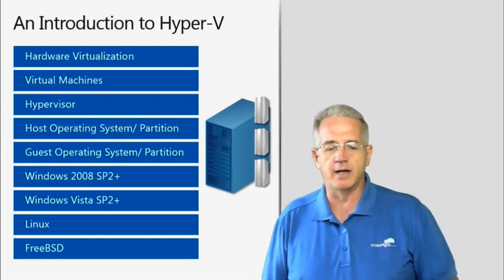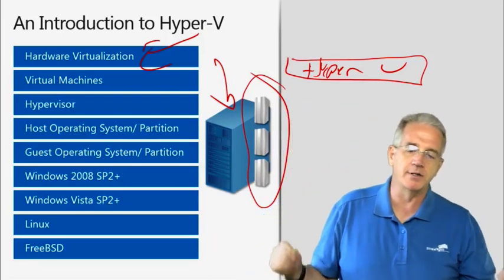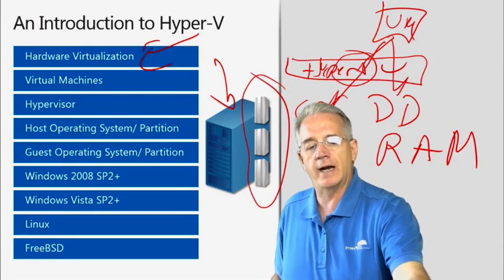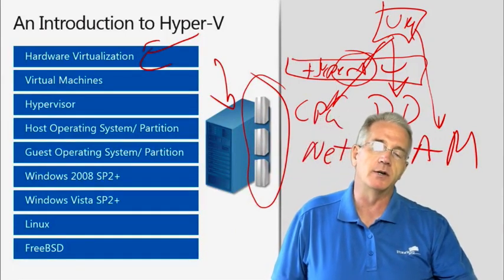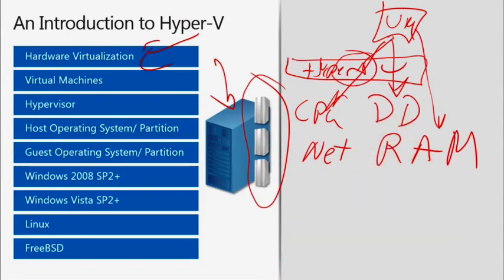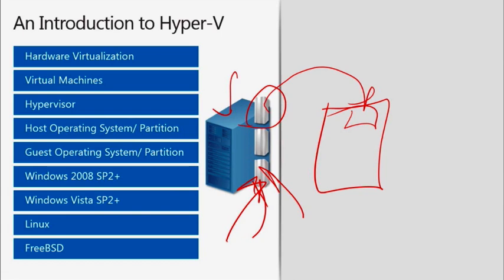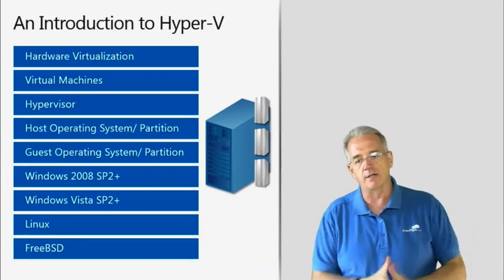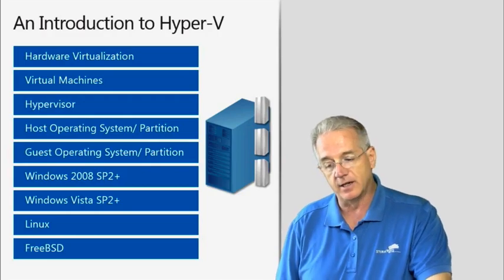What Exactly is Hyper-V?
Some people prefer Hypo-V. But Doug Bassett, StormWind instructor and Sybex author, prefers Hyper-V for all his virtualization needs.